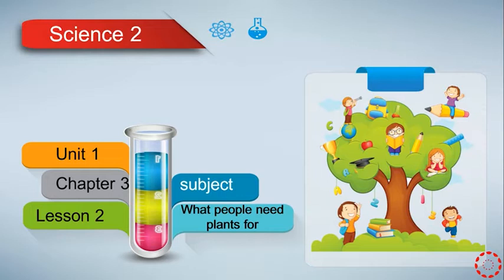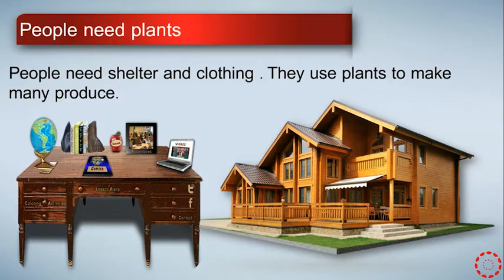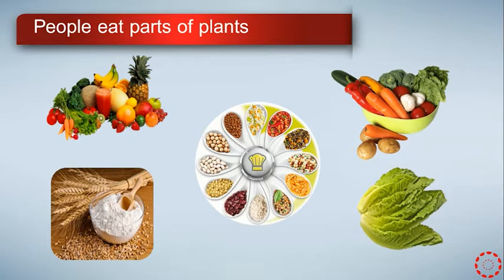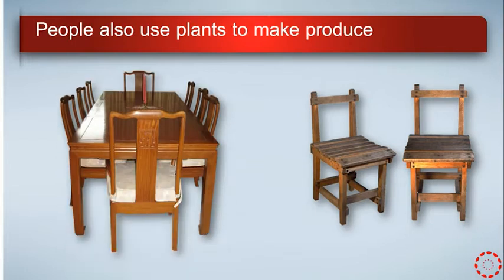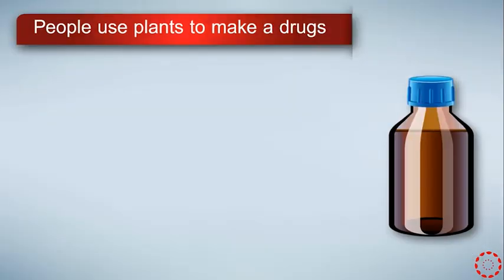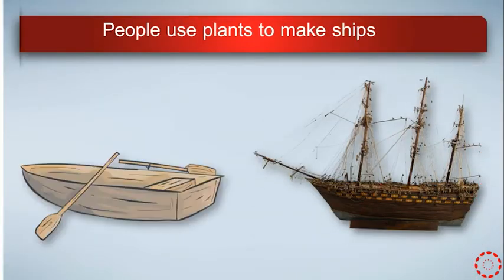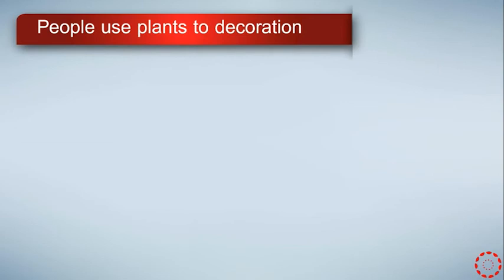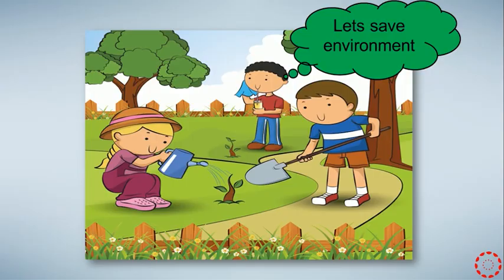Grade 2 science - What people need plants for